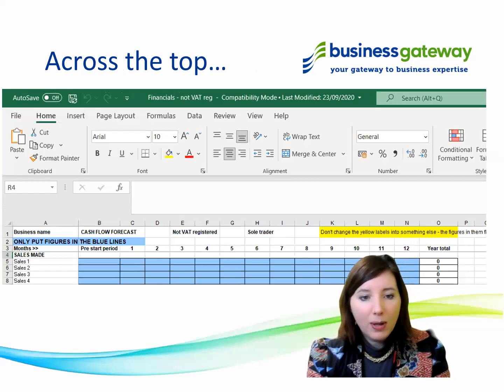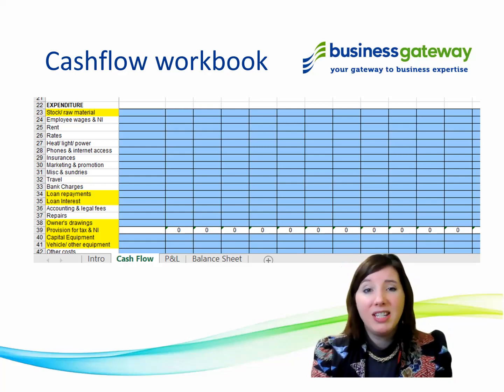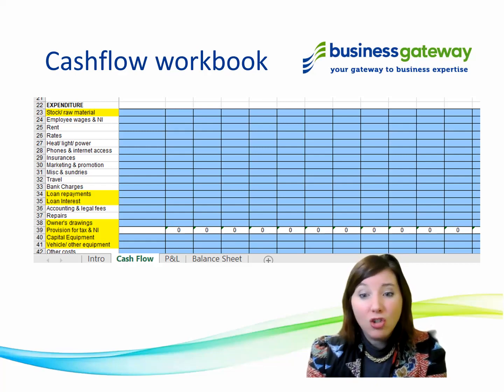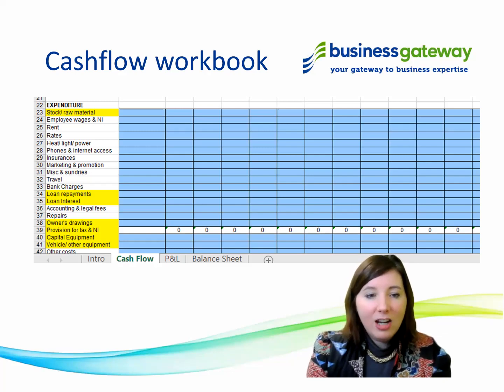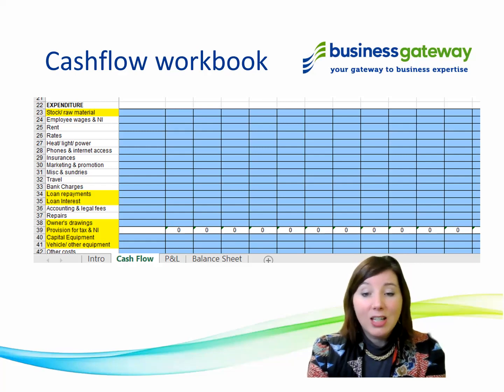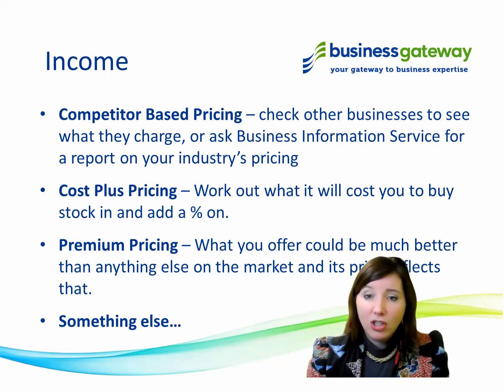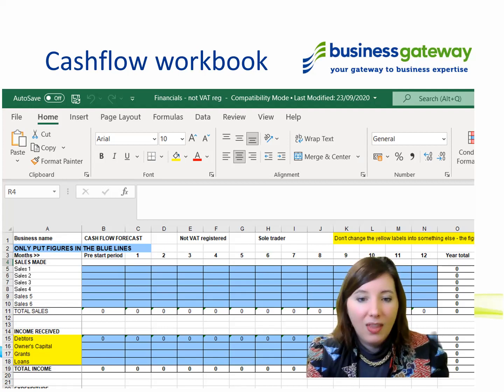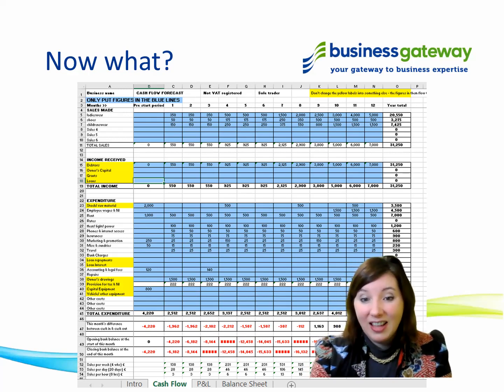Business Gateway Lanarkshire: Introduction to Cashflow Projections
Introduction to Cashflow Projections

What is a cashflow? Why do you need one in your business? How do you estimate what your expenses will be? How can you predict what your sales will be?

This 20 minute video will show you how to build a cashflow projection for your business from the Start Up Team in Business Gateway Lanarkshire.